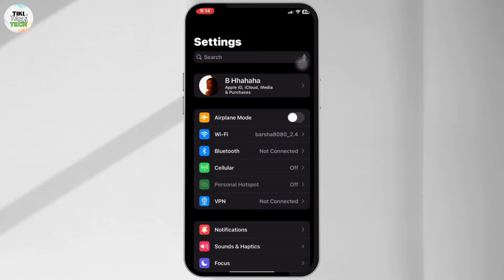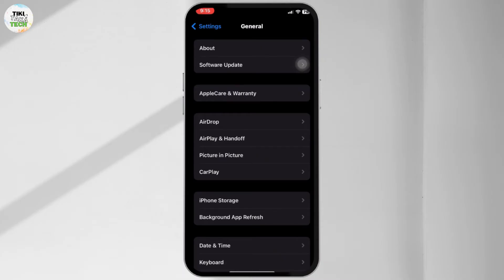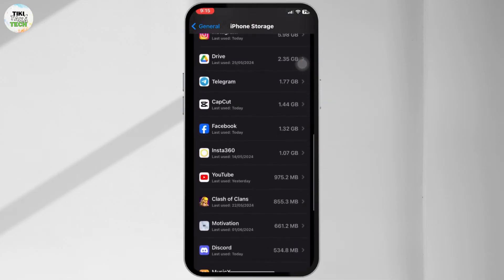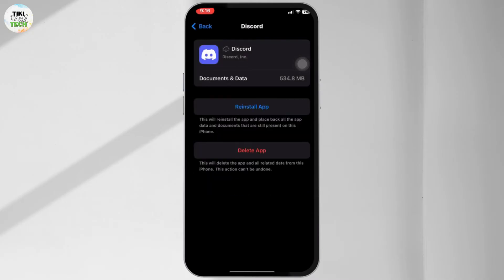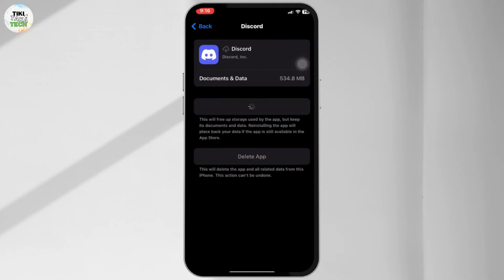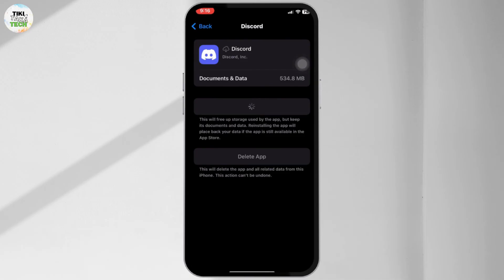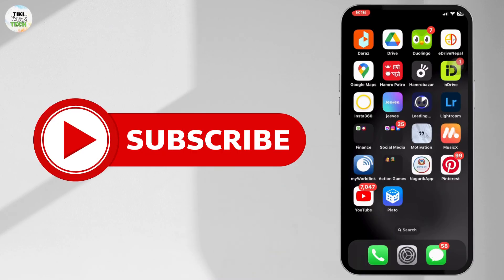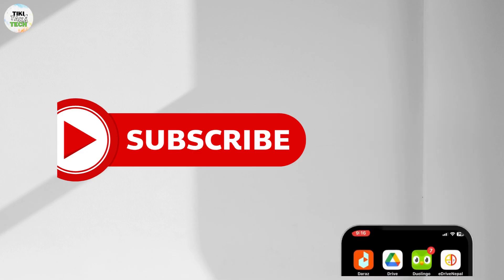How to Clear Discord Cache (Full Guide)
In this comprehensive guide, learn how to clear your Discord cache to improve performance and free up space on your device in 2024.

**Timestamps:**
0:00 - Introduction
0:10 - Step-by-step guide to clear Discord cache

- Understanding the importance of clearing your Discord cache.
- Detailed steps to clear cache on Windows, Mac, and mobile devices.
- How clearing the cache can resolve common issues and improve app performance.
- Tips to maintain a clutter-free Discord environment.
- Troubleshooting tips for any issues encountered during the process.